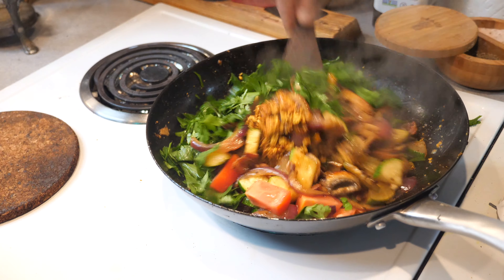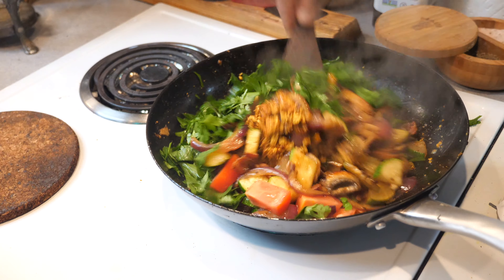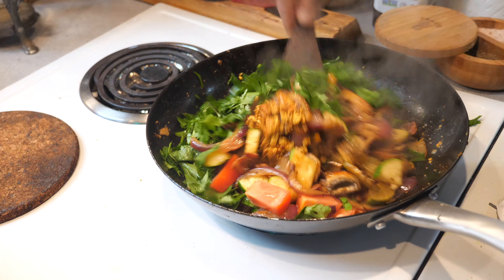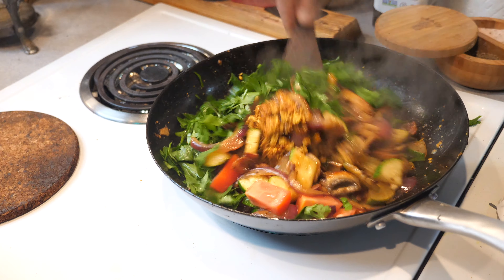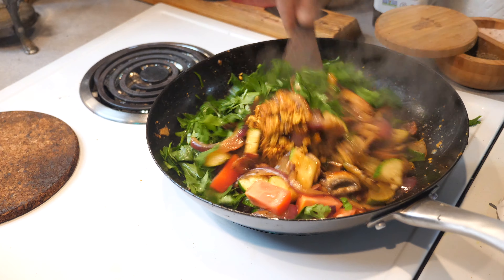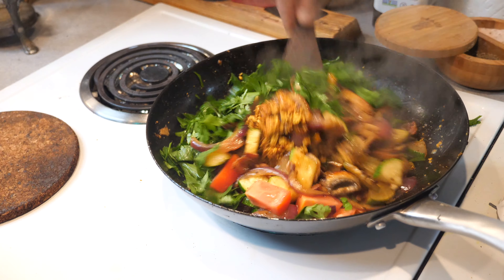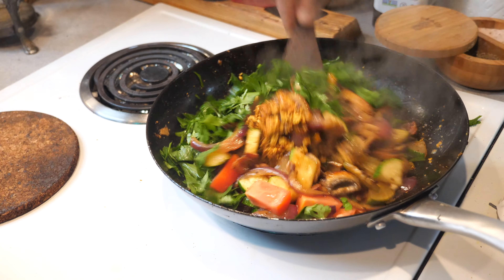Week 8 - My Apocalyptic Kitchen! (Scrambled Reality Tofu!)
In this week's video, I take out my end-time frustrations by making one of my favourite dishes: Scrambled (Reality) Tofu!